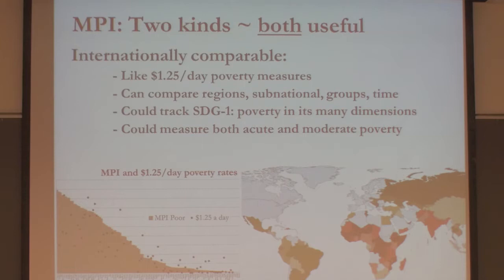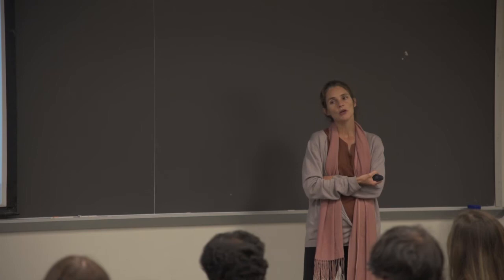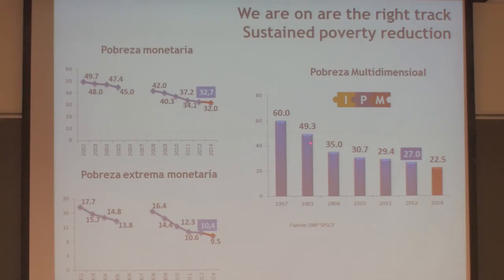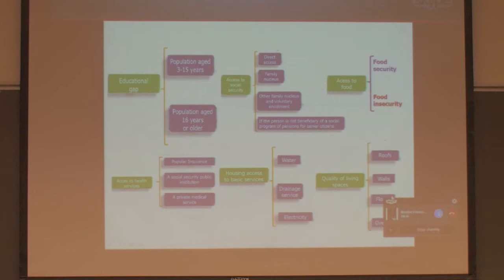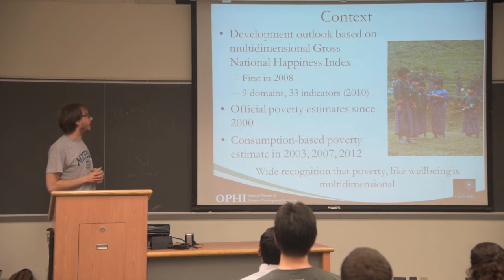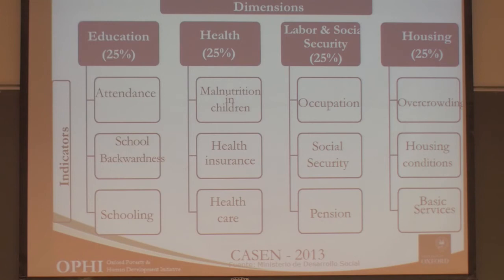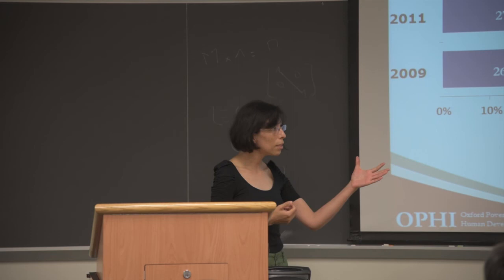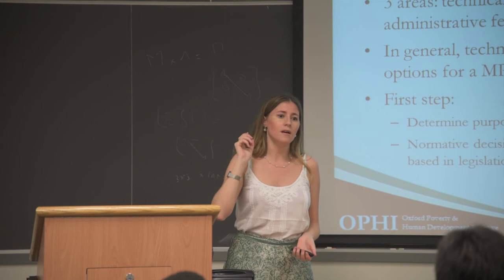National Multidimensional Poverty Measures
Lecture by:
Sabina Alkire
Adriana Conconi
Gisela Robles
Christop Jindra
Paola Ballon

Summer School on Multidimensional Poverty Analysis
Oxford Poverty and Human Development Iniitative, University of Oxford

Georgetown University, Washington DC, August 2015